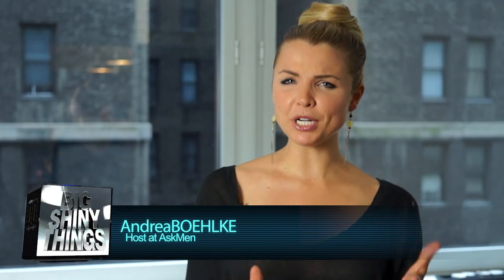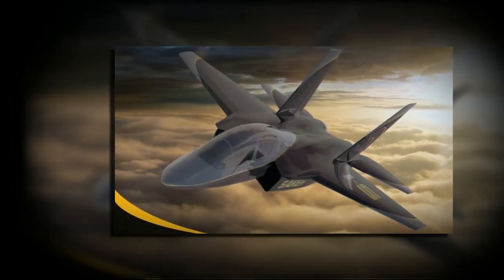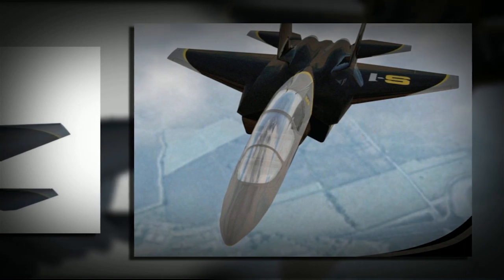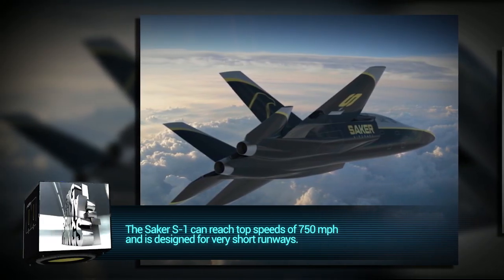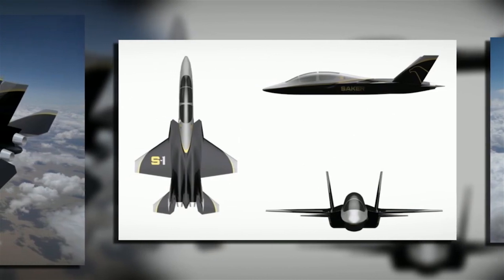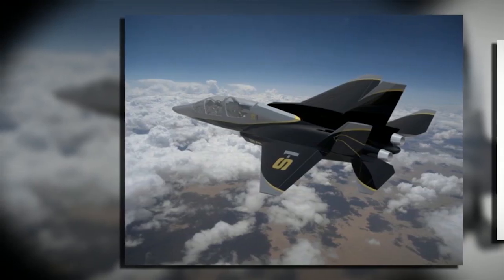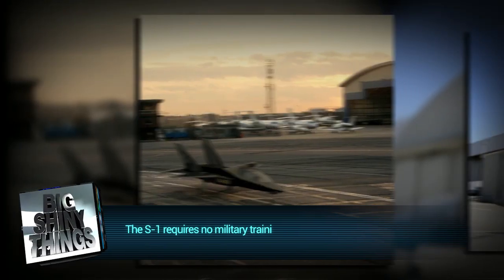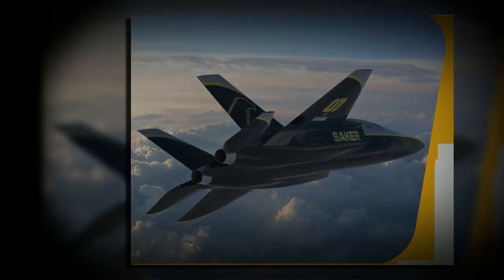This Is Fastest Personal Aircraft Ever Made (Saker S-1)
Today's topic meets pretty much all the criteria for the show, but definitely falls into the realm of things we wish we could buy, not things we'll ever actually be able to own. Saker Aircraft is putting into production their Saker S-1 military inspired personal jet for anyone with pockets deep enough to realize their own personal Top Gun fantasies. The S-1 is a tandem two-seater jet capable of taking it's passengers to 750 mph, or just shy of supersonic speeds.